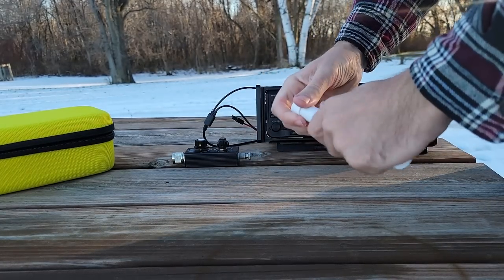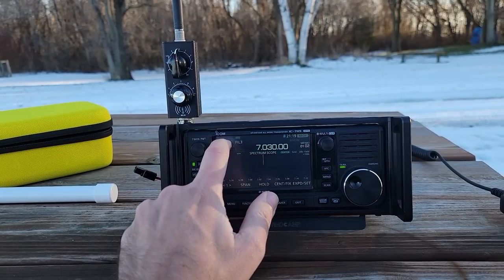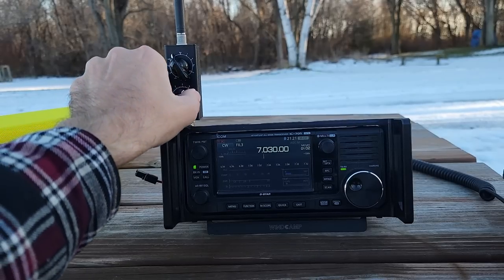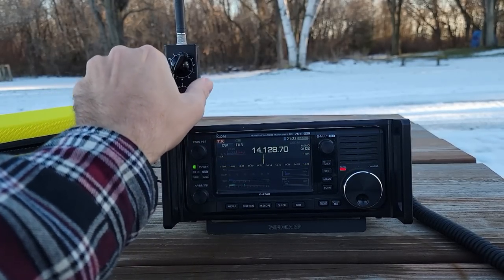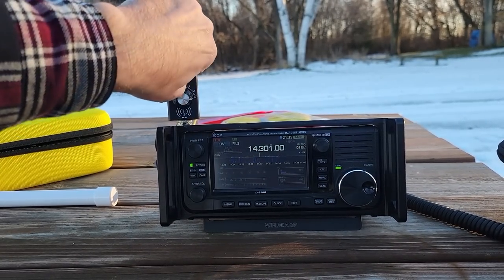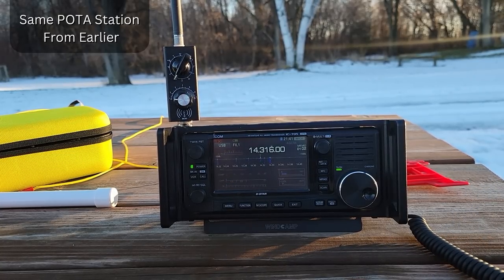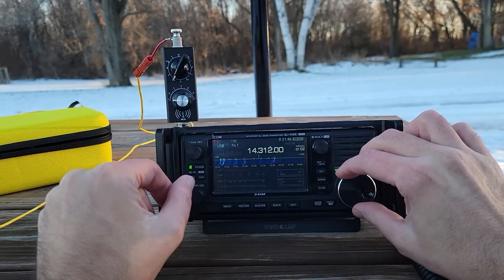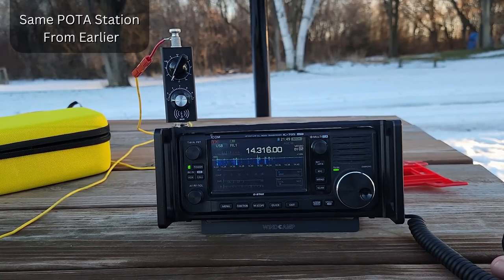Ultra Portable or Ultra Problem? - The HamGeek Mini-Ant